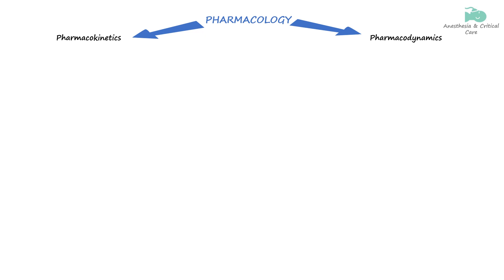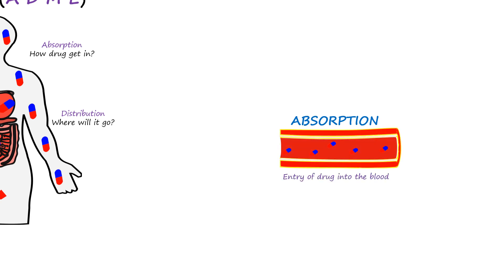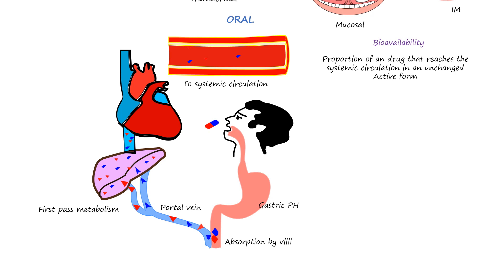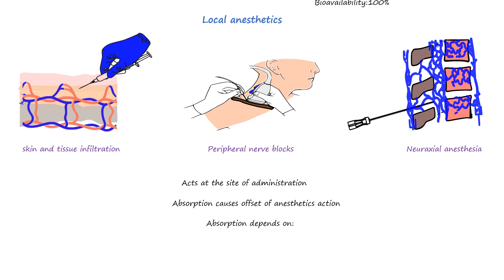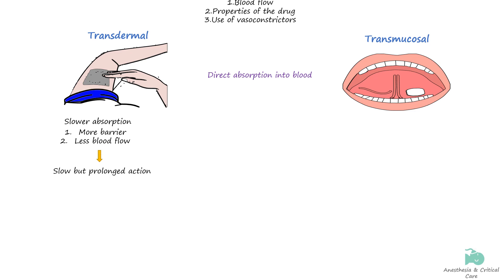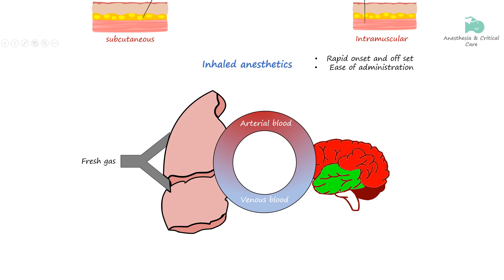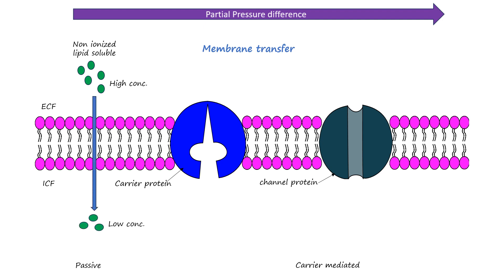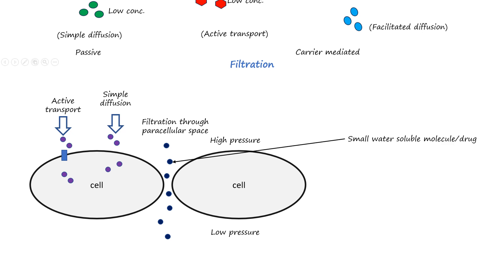Anesthesia Pharmacokinetics principle | Absorption of drug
support me